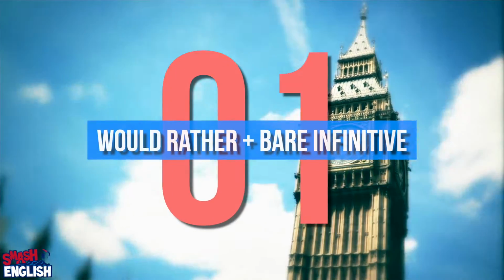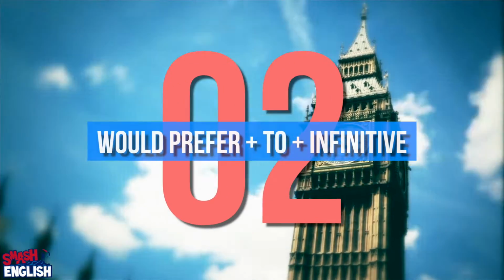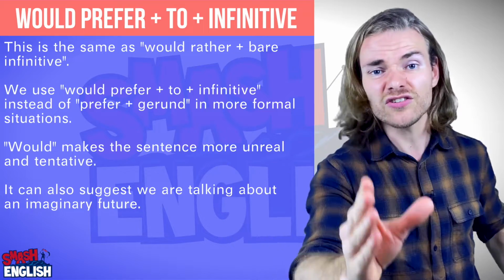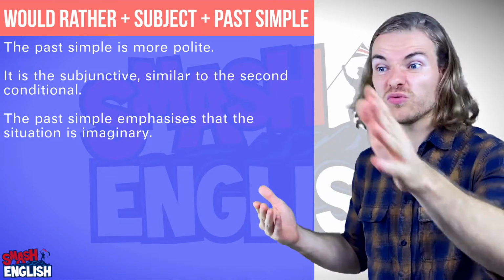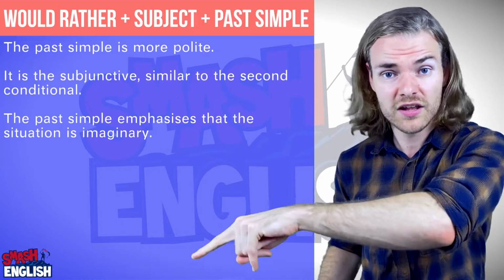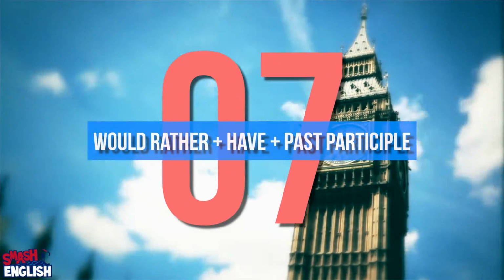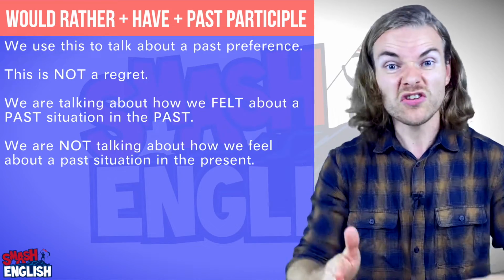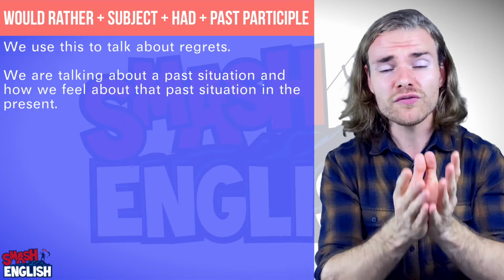WOULD RATHER and WOULD PREFER - English Grammar for C1 Advanced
Students often get confused about when to use WOULD RATHER and WOULD PREFER. Are there differences in meaning? What are the different grammatical structures involving would prefer and would rather, and do they significantly change the meaning? This grammar is crucial for the C1 Advanced Cambridge exam, especially for Part 4 of the Use of English exam. This video will discuss every single grammar structure you need to know regarding would rather and would prefer for the C1 Advanced Cambridge exam!